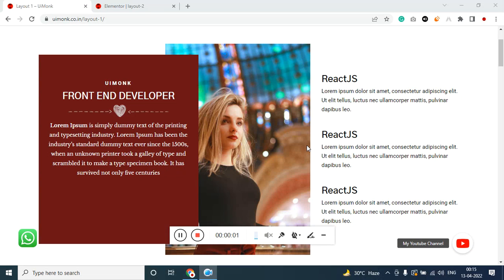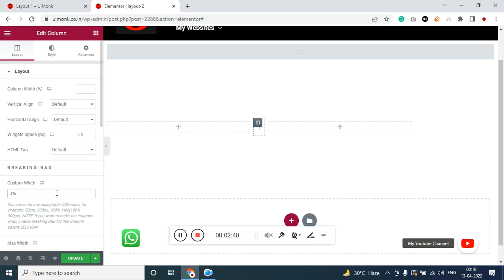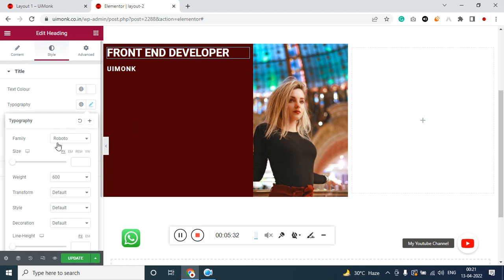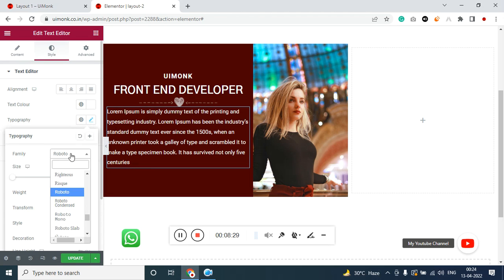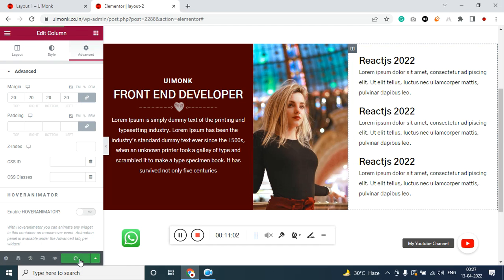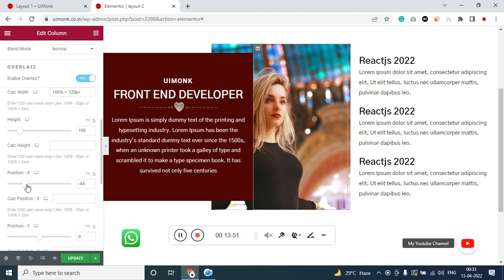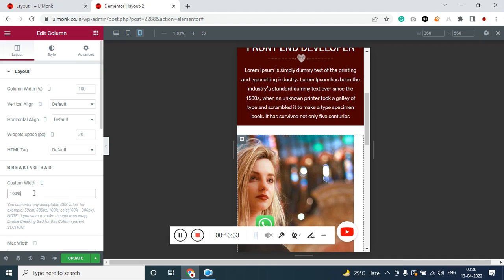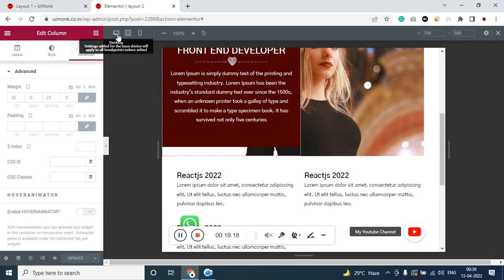Ep1 - Page Builder Elementor Complex Layout tutorial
Ep4 - Page Builder Elementor Complex Layout tutorial for beginners